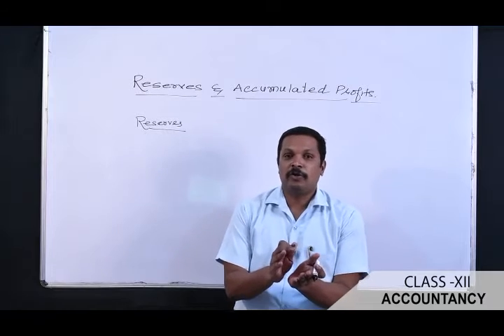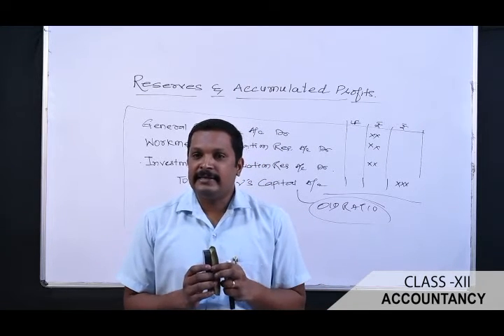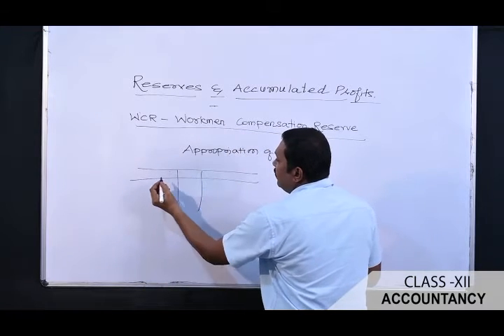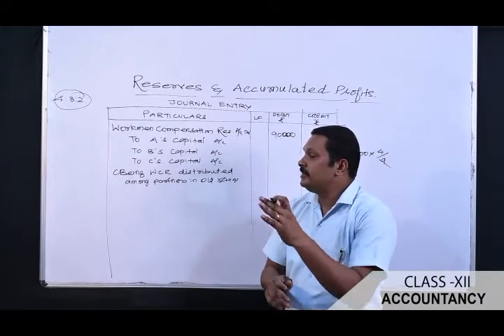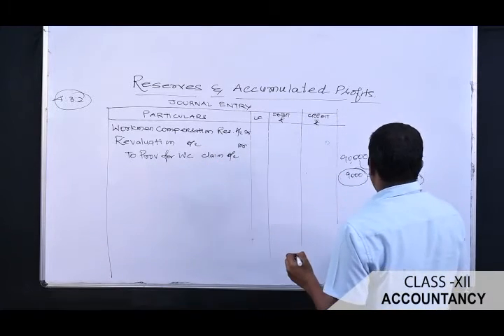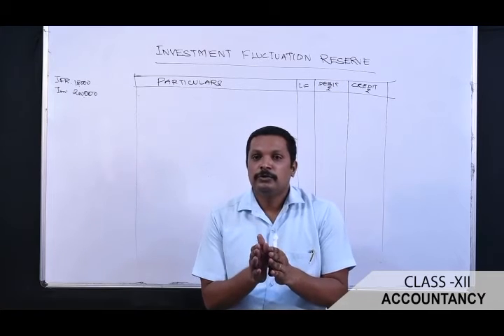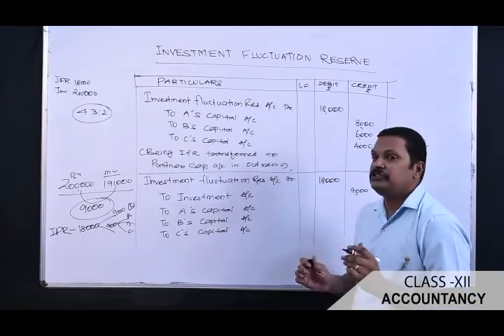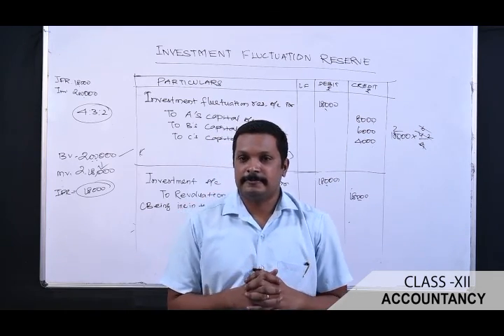CLASS 12 ACCOUNTANCY Reserves & Accumulated Profits